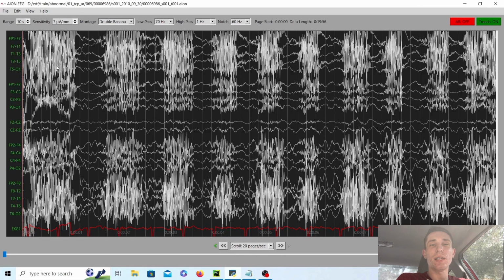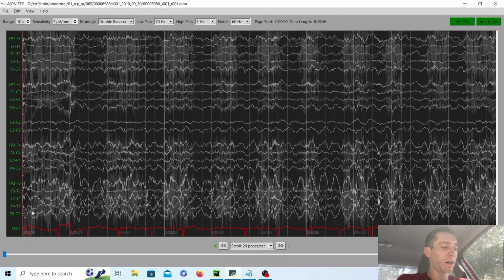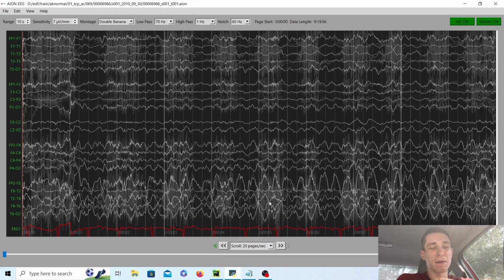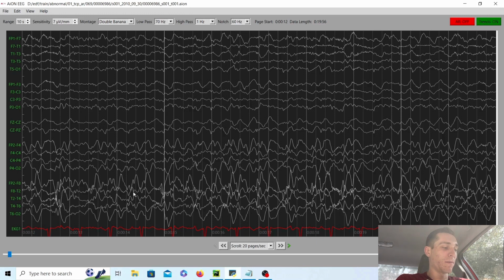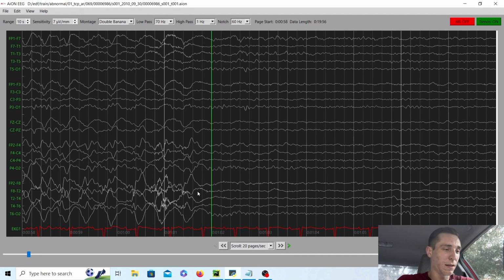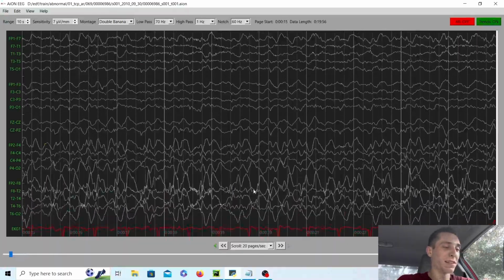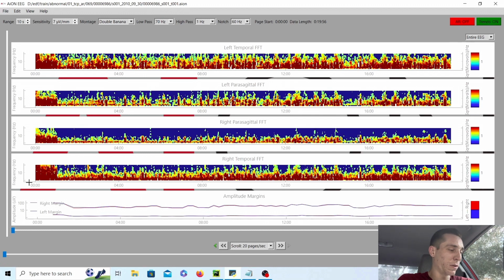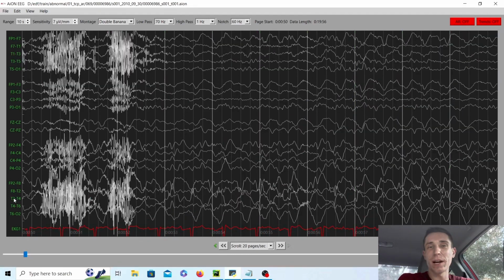Seizure Hidden Under Chewing Artifact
My name is Jared Beckwith, I’m a registered EEG technologist. In today’s video I show a right temporal focal seizure. This seizure was initially covered up by chewing artifact, but was revealed after the patient stopped.